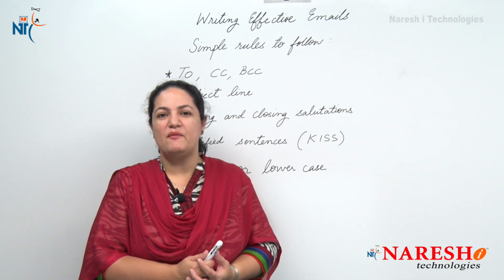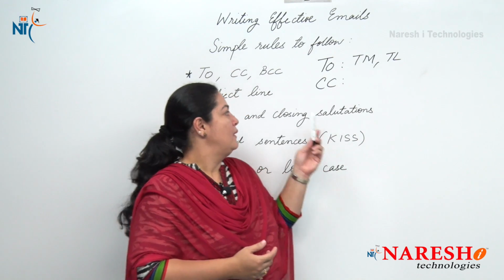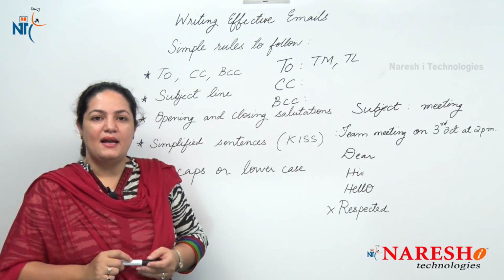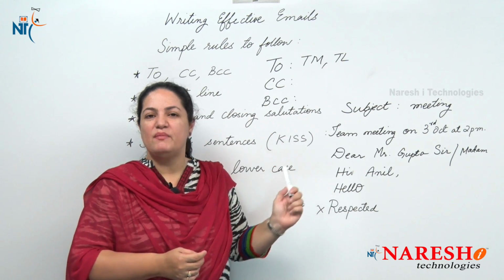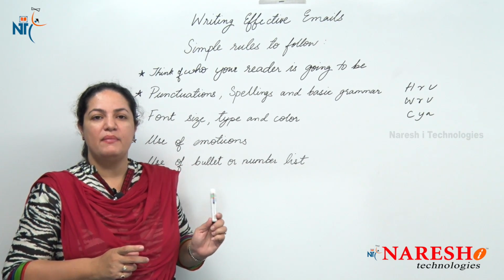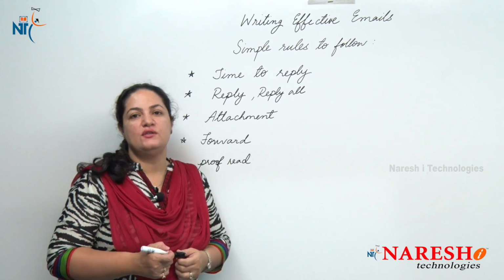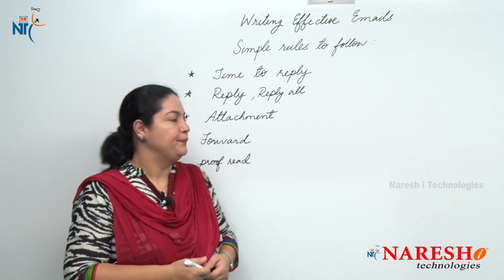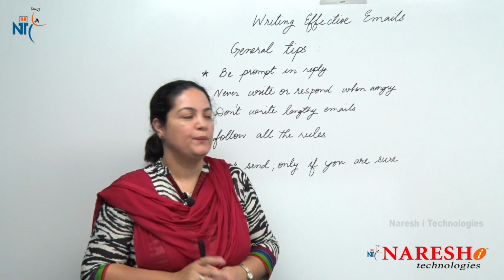Writing Effective Emails | Soft Skills Training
Naresh IT Online Training Program By Real Time Experts to Enhance your Technical Skills to Explore your Career High in Software Industry. We Provides Online Training According to your Suitable Timings, Live Online Training Sessions through Quality Medium.

Our Online Training Features:
1. Training with Real-Time Experts
2. Industry Specific Scenario’s
3. Flexible Timings
4. Soft Copy of Material
5. Share Video's of each and every session.